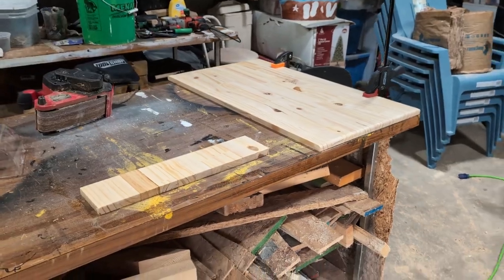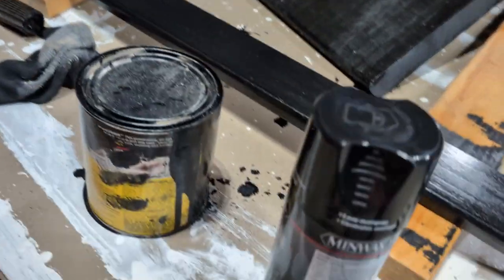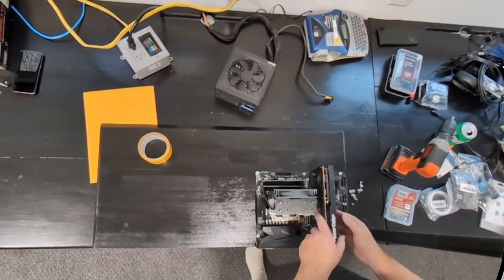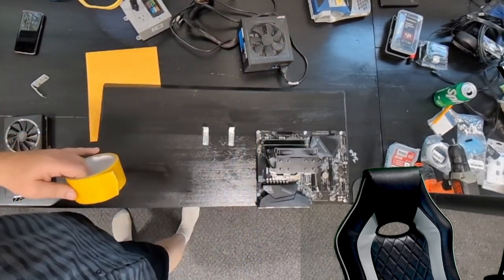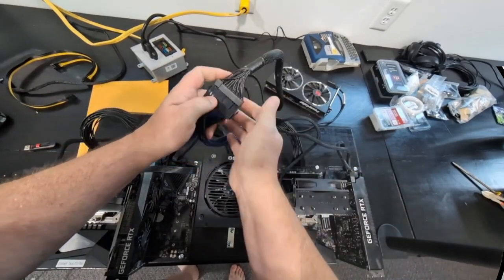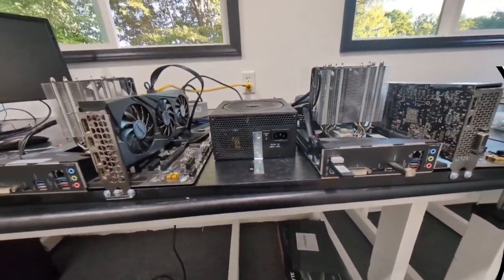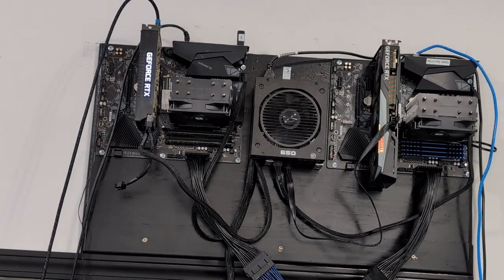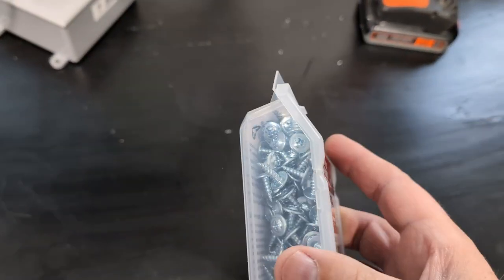DIY Dual Motherboard Open Air Wall Mounted Salad AI Workload Ryzen 9 5950 Nvidia 3060 Salad AI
Welcome to my latest DIY project! In this video, I’m tackling a unique challenge: creating a Dual Motherboard Open Air Wall Mount for an epic setup featuring powerful hardware. Follow along as I guide you through each step of this ambitious build, including cutting and staining the board, mounting dual motherboards, and managing the power supply.

This video was inspired by Modern Mining @ModernMiningHub !

🔧 Project Overview:
  ·  Motherboards: Dual Gigabyte B550
  ·  CPUs: AMD Ryzen 9 5950X
  ·  RAM: 64 GB
  ·  Graphics Cards: Nvidia RTX 3060
  ·  Power Supply: Single 650 watt unit powering both motherboards

🔨 Chapters:
00:00 Intro
02:00 Board is cut and ready for stain
02:53 All Stained up
03:18 Clear coat applied
04:55 Time to mount 1st motherboard!
07:16 Screwin the MB down
08:42 Mounting the Power Supply
13:04 Second board mounting starting here... eeeh
14:03 Opps .. needed to swap out the power supply
15:38 Stop the floppy video cards
19:00 Both motherboards on and running checks.
20:19 Time to put it on the wall
21:55 DONT CHANGE THE PLAN
22:32 Disclaimer
22:49 Its Mounted!!!  Reveal
23:47 Does anyone make a long length ATX power supply Splitter?

Let me know if you have any questions or suggestions for future projects in the comments below.